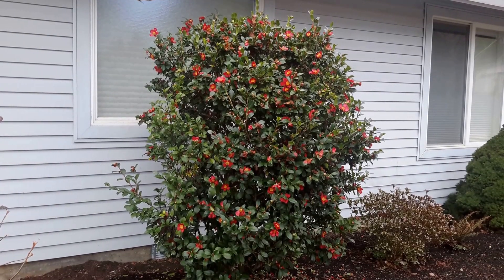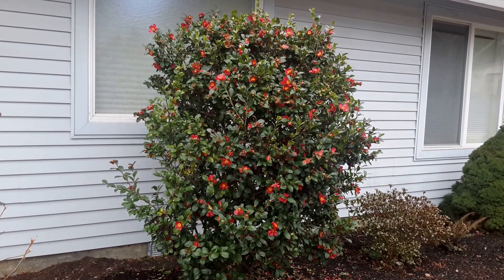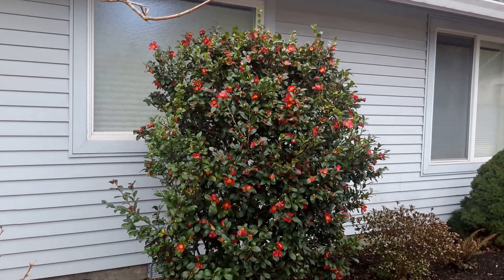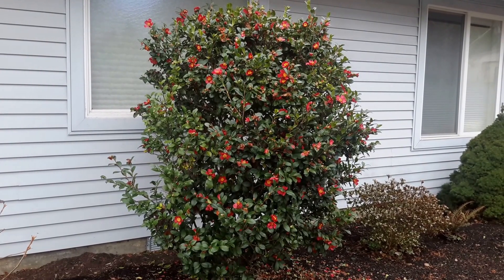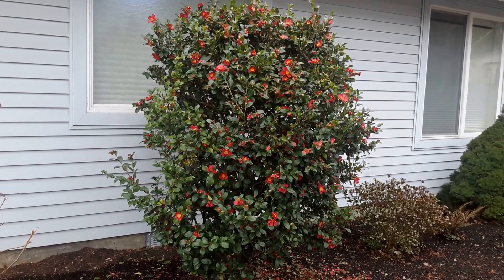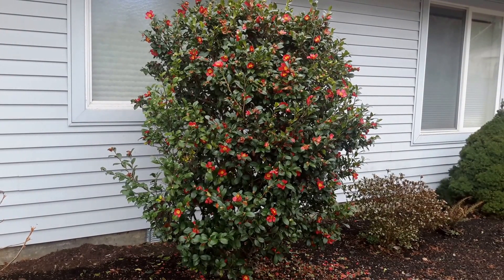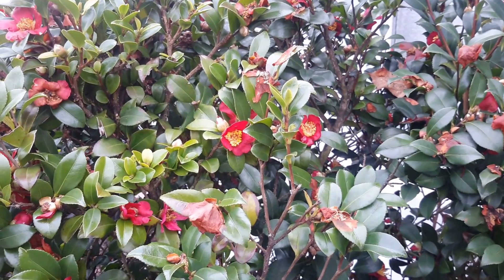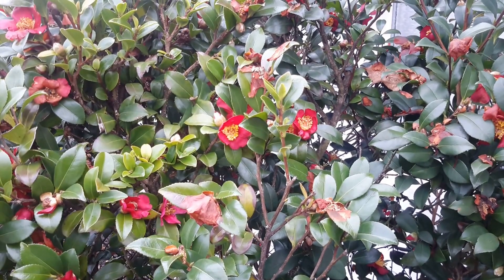Yuletide Camellia / Camellia sasanqua 'Yuletide'